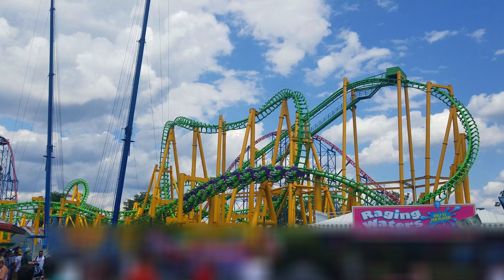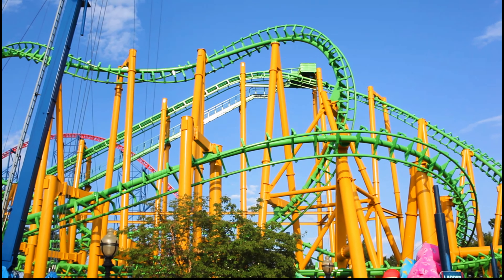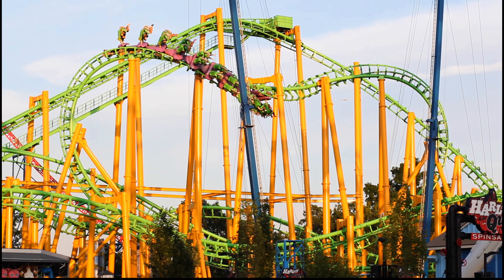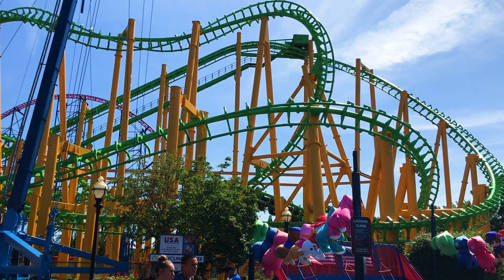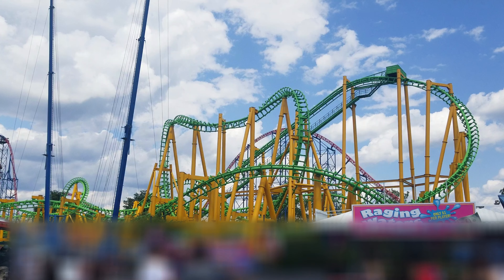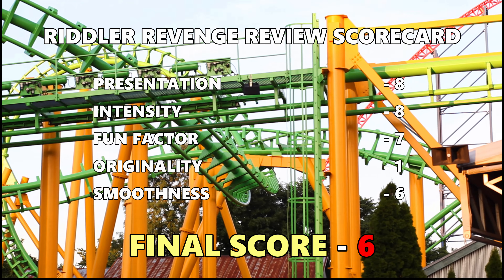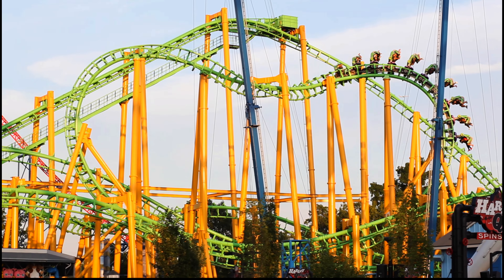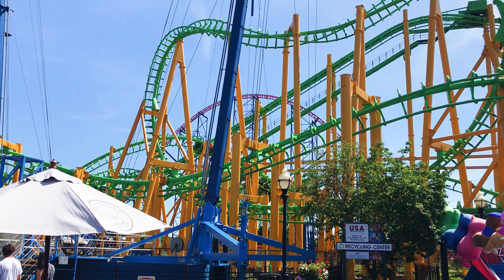Riddler Revenge Review - Six Flags New England (Agawam, MA)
Riddler Revenge is a Vekoma SLC (Suspended Looping Coaster) that features the modern vest restraints. This roller coaster has been recently painted and given refurbished trains. Check out my complete thoughts and opinions of this cloned coaster.